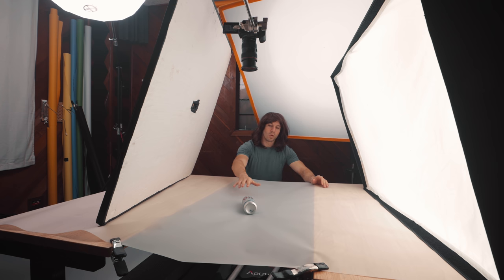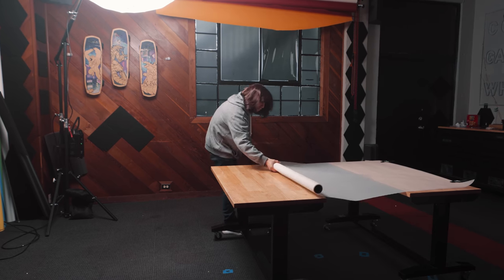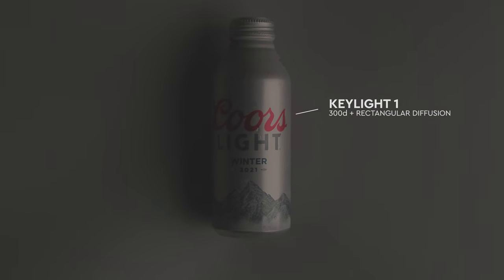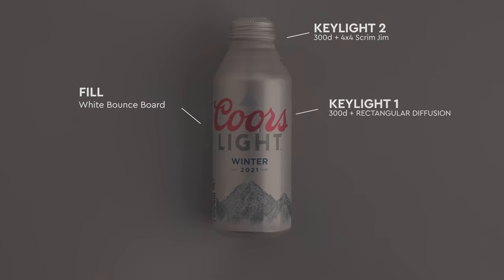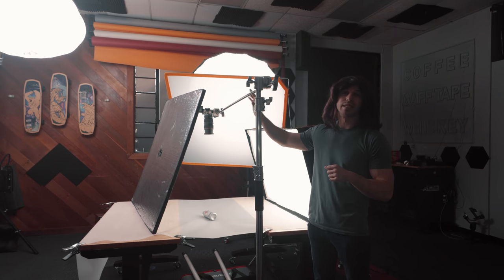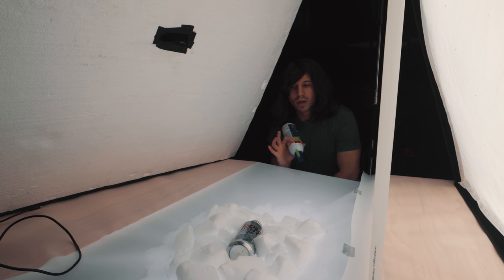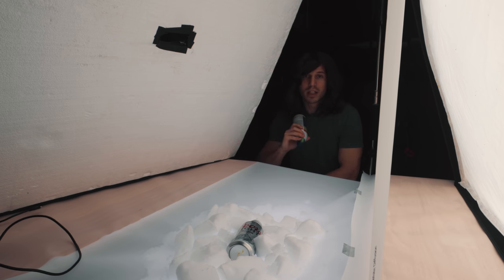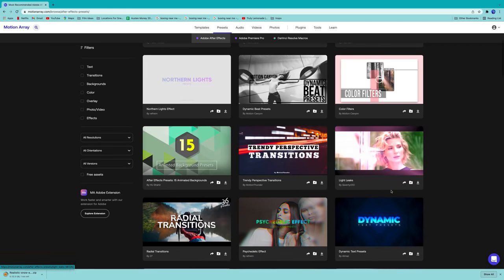How to Make "COOL" Product Videos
In this tutorial, I teach you how to film and create a Coors commercial using a freezing product effect in camera.

Motion Array Link!

My Go to Site for Amazing Music!